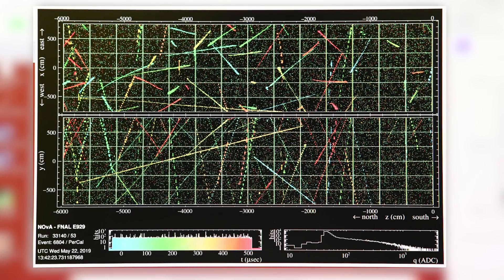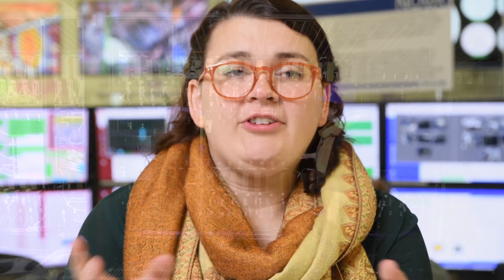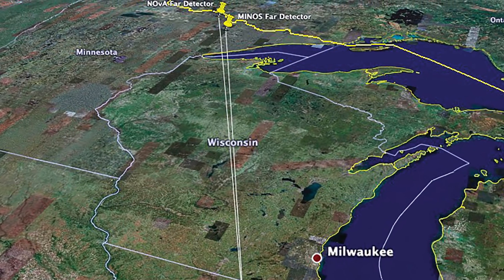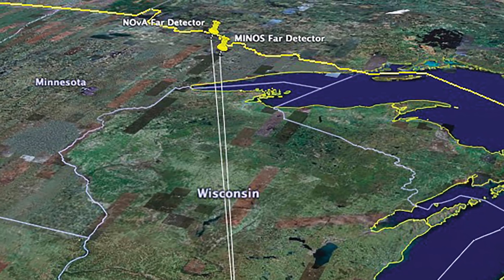A Moment with Anne Norrick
Fermilab scientist Anne Norrick works on the NOvA experiment, looking for hard-to-catch particles called neutrinos. As run coordinator, she helps make sure that NOvA runs smoothly and the particle detectors are in top-top shape. When she isn't writing code for the experiment or leading tours of the lab's facilities, she's having fun playing music, running, reading and traveling.